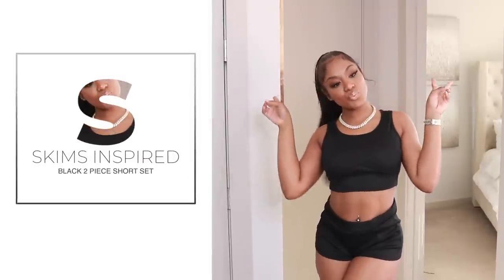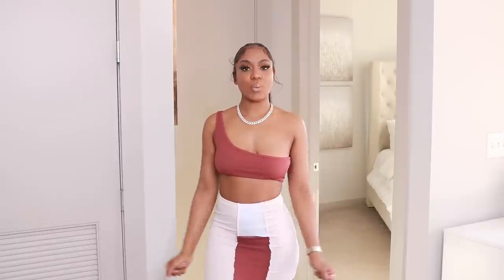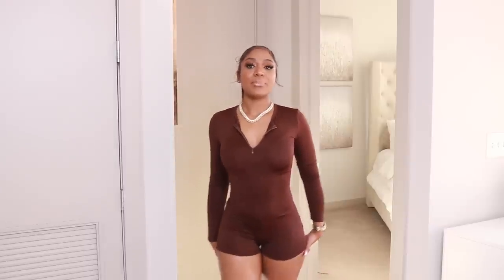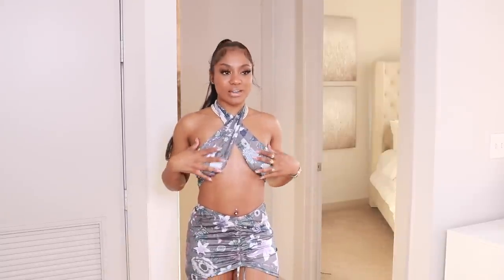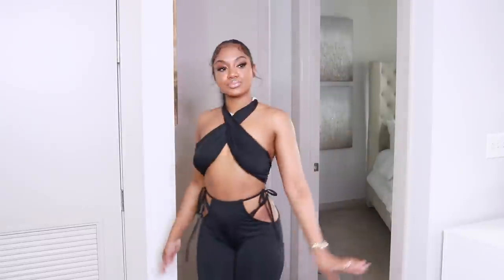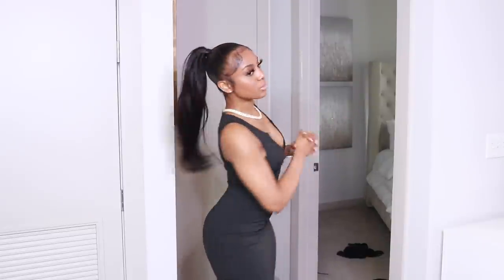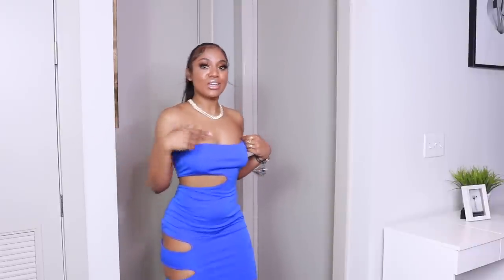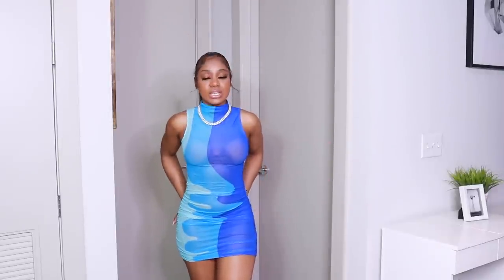VACATION TRY-ON HAUL | AFFORDABLE VACAY OUTFITS SUMMER+SPRING FT.JURLLYSHE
We outsideeee this spring/summer(mask on of course). Check out some of my cute pieces I received from Jurllyshe. I think a lot of the looks I choose would be perfect for vacation and affordable as well! Lately I've been trying to get into my feeling good, living better bag. I've been working out and I'm ready to show off this hard work. Workout routine is coming soon btw. I wish you all nothing but success, blessing+ higher positive vibrations. Thank you for riding with me this long. I hope you enjoy the video.
xo

P O D U C T S M E N T I O N E D:

More surprises on Member’s Day (17th)